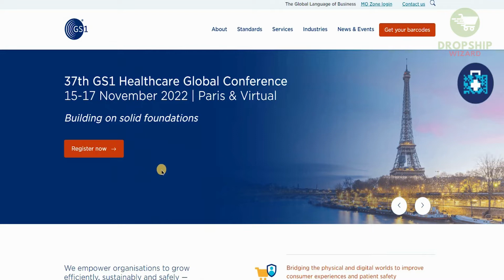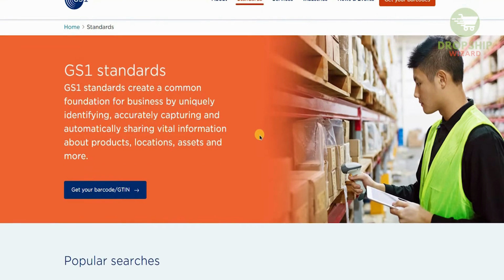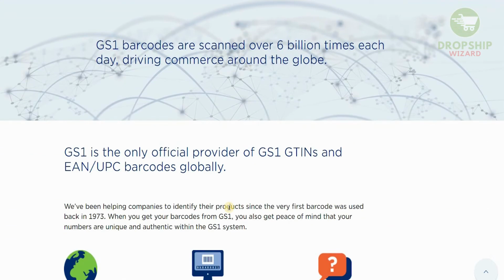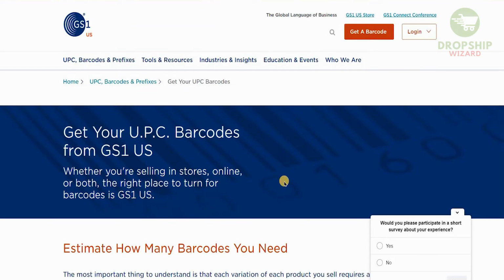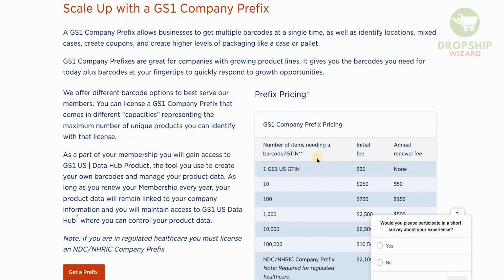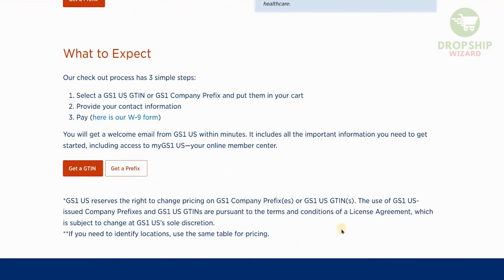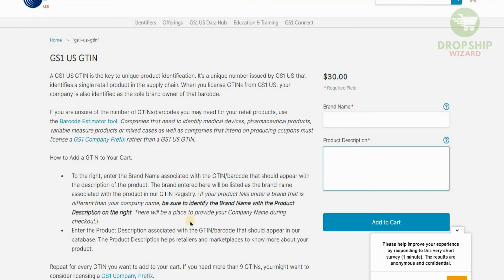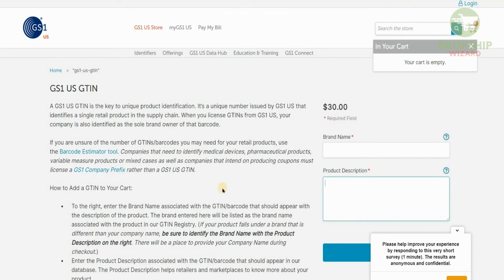How to Get your UPC Barcode for Amazon FBA | GS1 Amazon Barcode Tutorial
☎️ 📧 👉 Contacting Me/ Contact: In this video I talk about certain topics such as amazon barcode, amazon barcodes, gs1 barcode tutorial, gs1 barcode, amazon fba, amazon barcodes explained, amazon fba upc, amazon gs1 barcode, amazon fba upc code, gs1 barcode amazon, upc codes for amazon, upc code amazon, upc vs gs1, amazon fba barcode, fnsku barcode, upc codes for amazon fba, amazon upc barcodes, amazon, gs1, amazon fba for beginners, gs1 barcode amazon fba, upc code for amazon fba and more thanks for watching and don't forget to like the video.